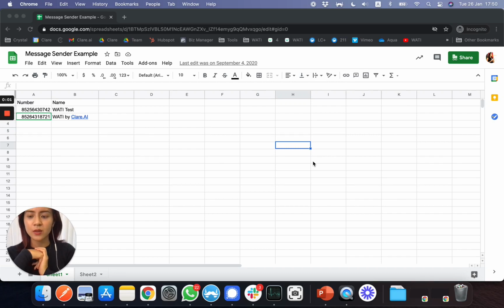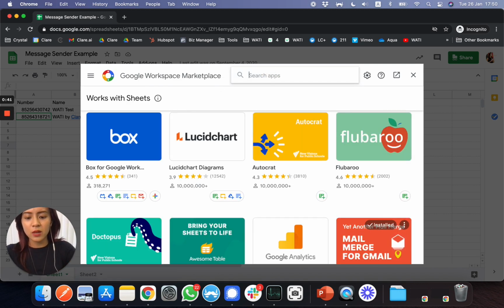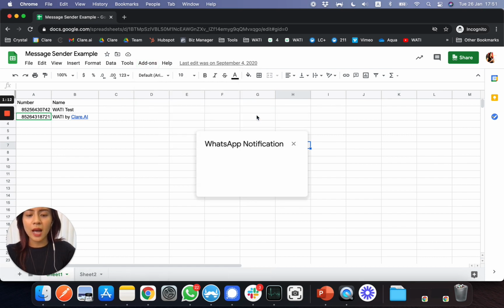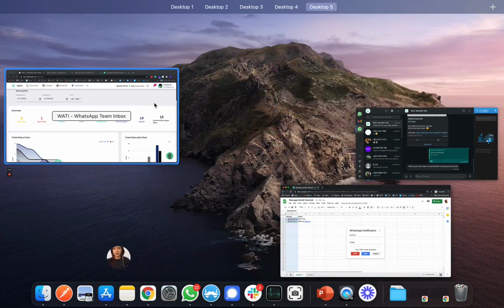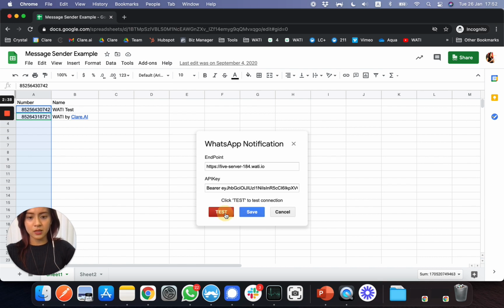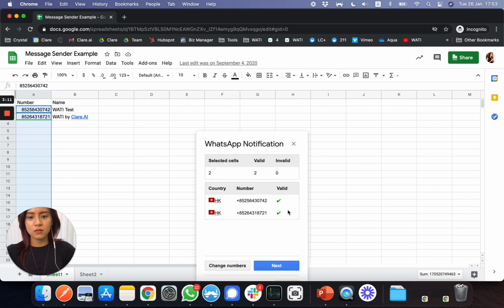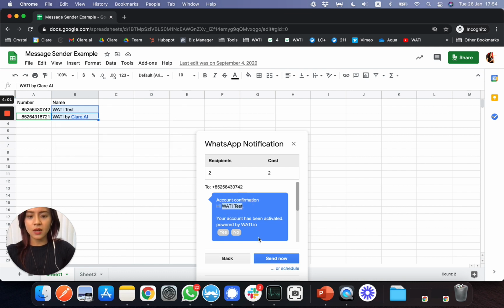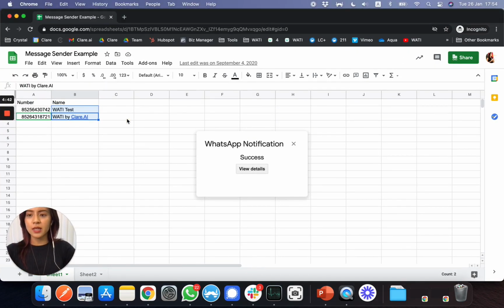WATI - Sending WhatsApp Message by Google Spreadsheet - Powered by WhatsApp API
Video tells you about the google sheets addon, on how you can directly send messages from your spreadsheet and could also be used to broadcast.

WATI - Powered by Official WhatsApp API